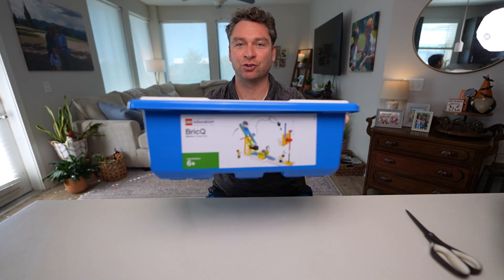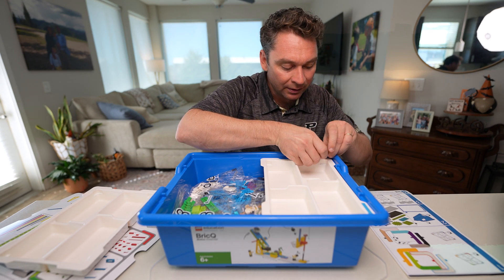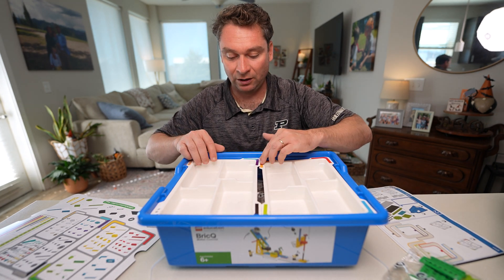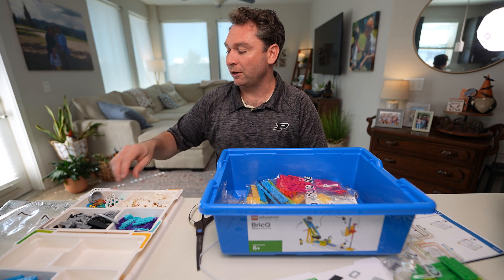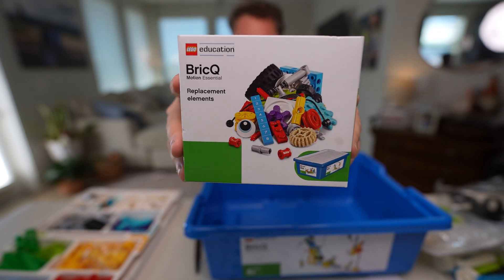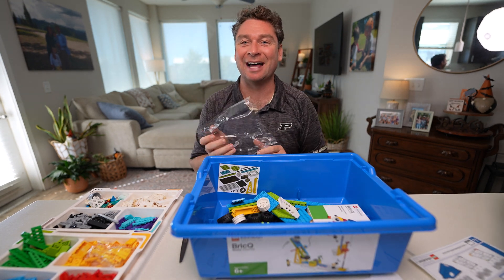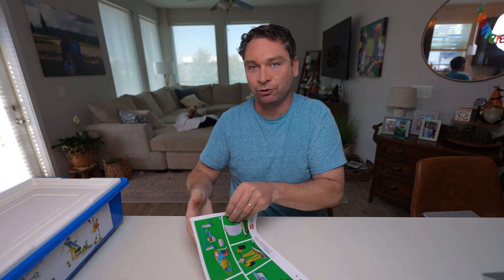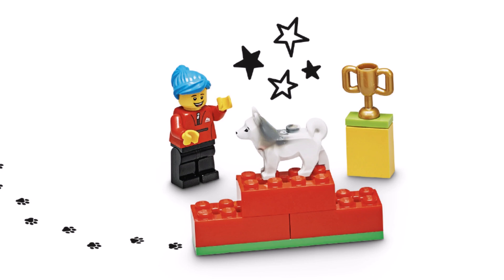LEGO BricQ Motion Essentials Unboxed! First Lesson with Push & Pull Forces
Join Preston Spratt as we unbox the LEGO BricQ Motion Essential kit and dive into our first lesson! We’ll explore the physics of push and pull forces by building a fun dog obstacle course. Perfect for young engineers and curious minds, this hands-on activity brings science to life with LEGO. Let’s build, learn, and have fun!